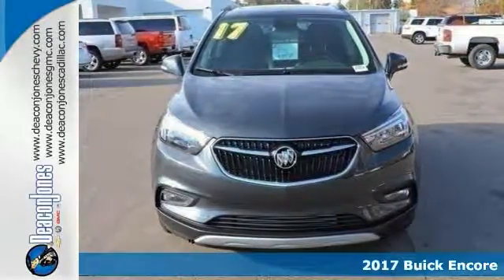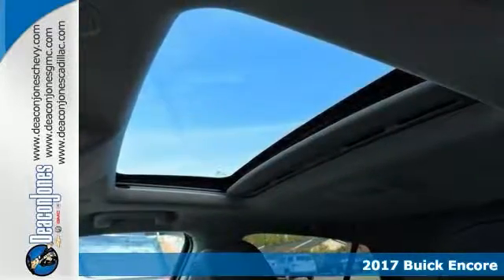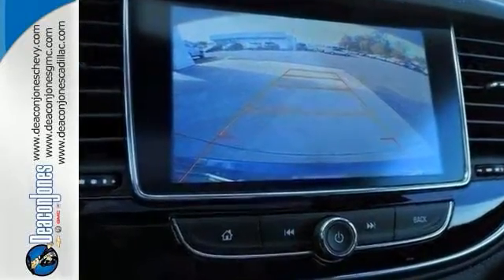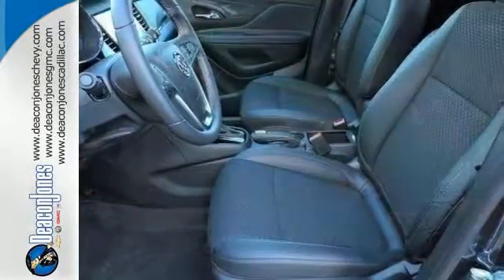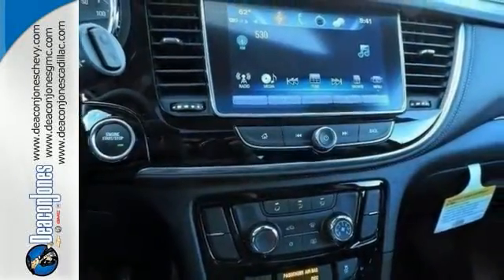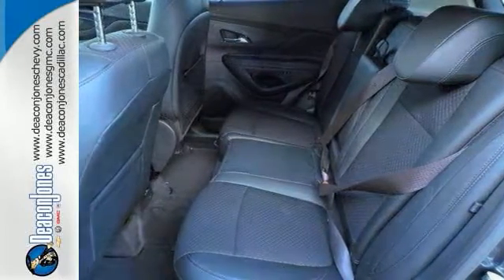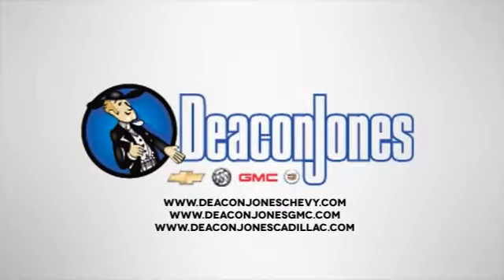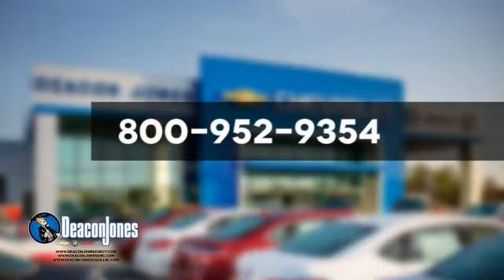2017 Buick Encore Smithfield NC Selma, NC #270047 - SOLD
Year: 2017
Make: Buick
Model: Encore
Trim: FWD 4dr Sport Touring
Engine: 1.4L 4 Cylinder Engine
Transmission: AUTOMATIC
Color: GRAPHITE GRAY METALLIC
Interior: EBONY
Stock #: 270047
VIN: KL4CJ1SM2HB026271
Moonroof, Back-Up Camera, Turbo Charged, Remote Engine Start, Onboard Communications System, Satellite Radio. FUEL EFFICIENT 33 MPG Hwy/25 MPG City! GRAPHITE GRAY METALLIC exterior and EBONY interior, Sport Touring trim CLICK NOW! KEY FEATURES INCLUDE: Back-Up Camera, Satellite Radio, Onboard Communications System, Aluminum Wheels, Remote Engine Start. Rear Spoiler, Privacy Glass, Keyless Entry, Child Safety Locks, Steering Wheel Controls. OPTION PACKAGES: MOONROOF, POWER, TILT-SLIDING, ENGINE, TURBO 1.4L VARIABLE VALVE TIMING DOHC 4-CYLINDER DIRECT INJECTION SIDI with start/stop mode (153 hp [114.1 kW] @ 5600 rpm, 177 lb-ft of torque [239.0 N-m] @ 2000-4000 rpm), SAFETY PACKAGE includes (UFT) Side Blind Zone Alert and (UFG) Rear Cross-Traffic Alert, GRAPHITE GRAY METALLIC Includes (CM5) Black Carbon Metallic lower exterior accent color.), SPORT TOURING PREFERRED EQUIPMENT GROUP Includes Standard Equipment, TRANSMISSION, 6-SPEED AUTOMATIC, ELECTRONICALLY-CONTROLLED with overdrive, includes Driver Shift Control, AUDIO SYSTEM, BUICK INTELLILINK RADIO, AM/FM STEREO with 8 diagonal Color Touch Screen, includes 2 USB ports, Bluetooth streaming for audio and select phones and Phone Integration for Apple CarPlay and Android Auto capability for compatible phone (STD). Buick Sport Touring with GRAPHITE GRAY METALLIC exterior and EBONY interior features a 4 Cylinder Engine with 153 HP at 5600 RPM*. VEHICLE REVIEWS: Great Gas Mileage: 33 MPG Hwy. MORE ABOUT US: Choose from thousands of preowned vehicles at Deacon Jones. Deacon Jones opened his first used car lot in 1974 in Princeton Horsepower calculations based on trim engine configuration. Fuel economy calculations based on original manufacturer data for trim engine configuration. Please confirm the accuracy of the included equipment by calling us prior to purchase.

Address:
1115 North Bright Leaf Blvd